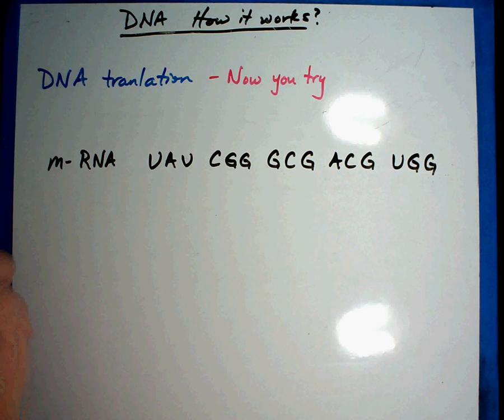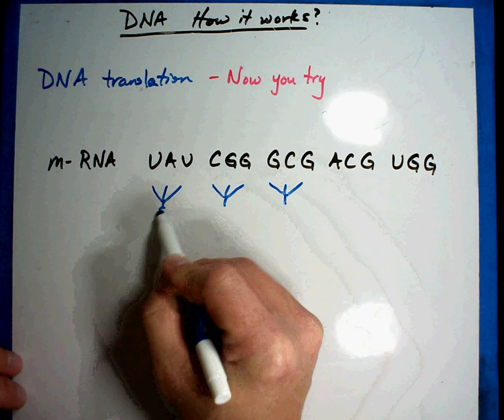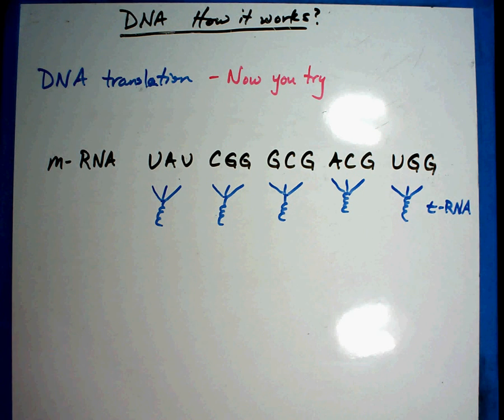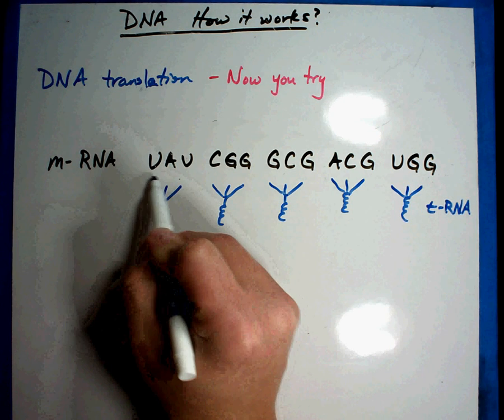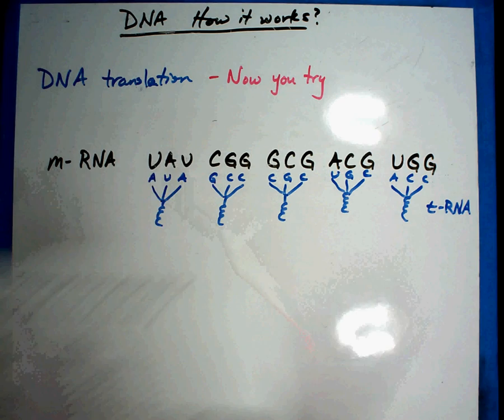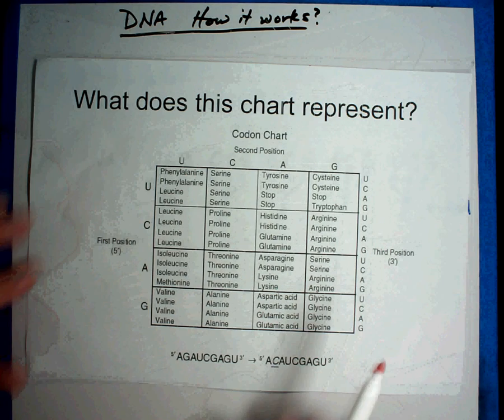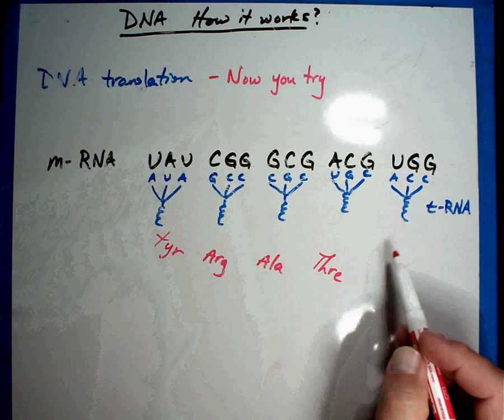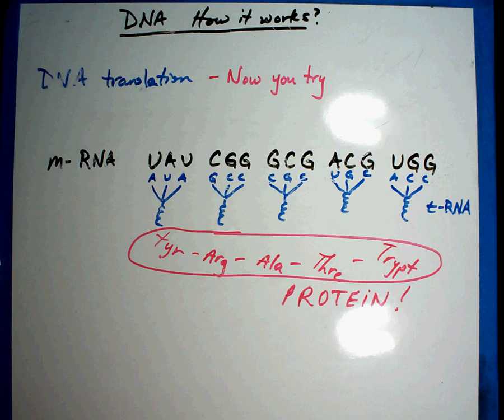Biology #5 A - Translation - Now You Try.wmv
Now it is your chance to try DNA translation.  Be careful.